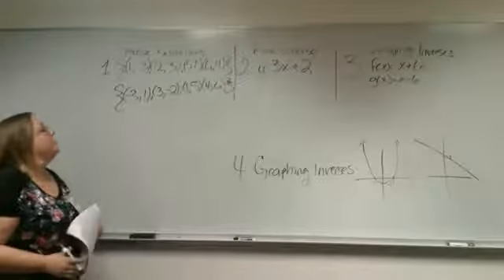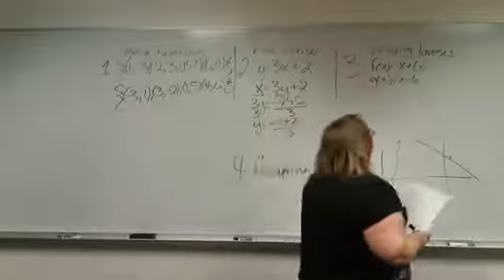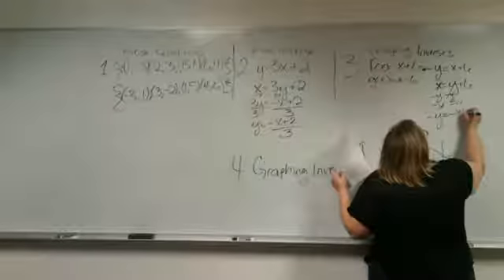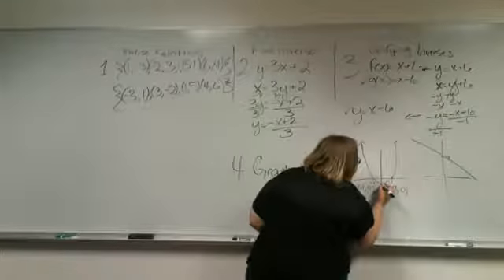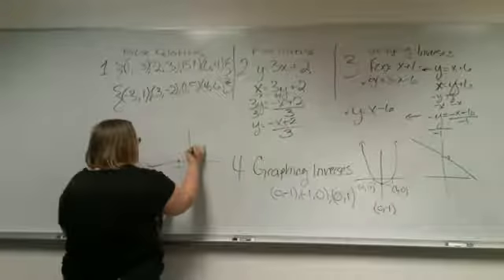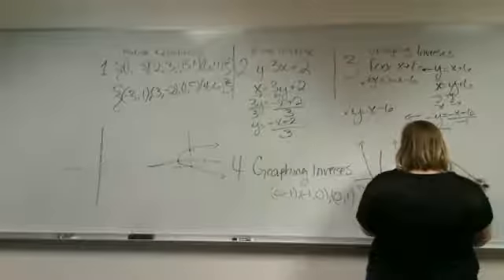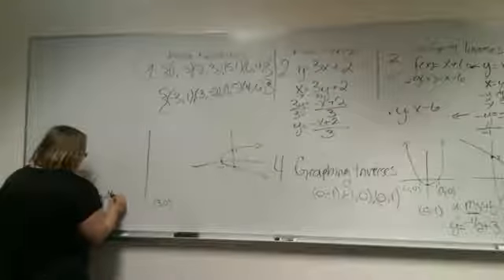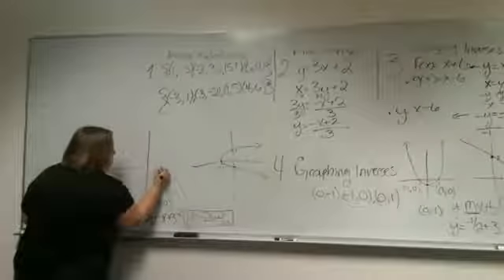MAC 1105 | Inverse Functions | College Algebra Skills Session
MAC 1105 Skills Session
Tallahassee Community College
Inverse Functions